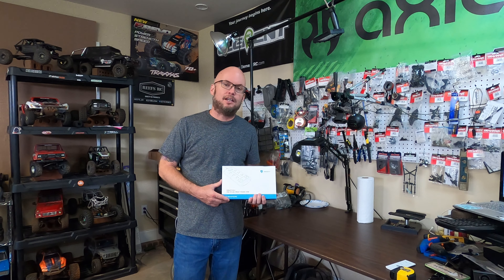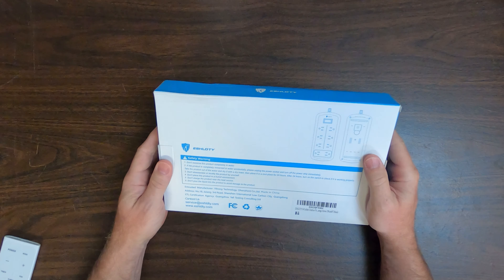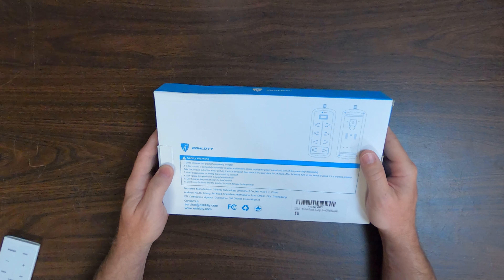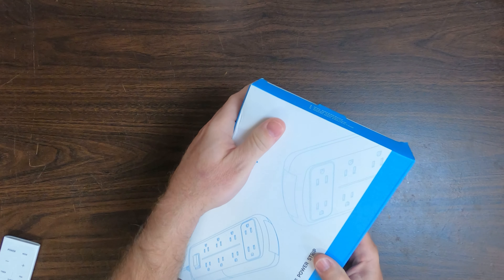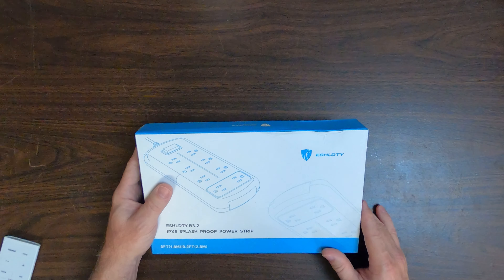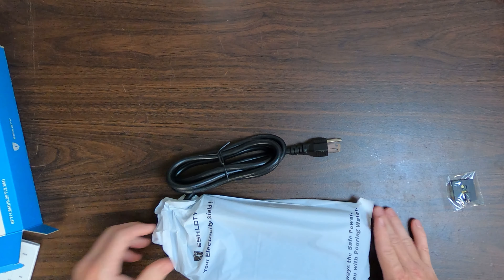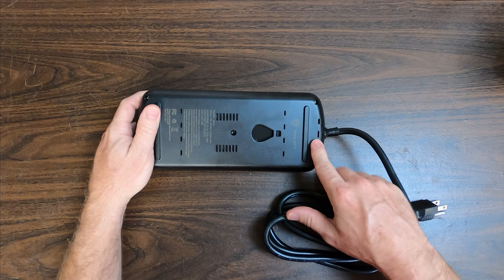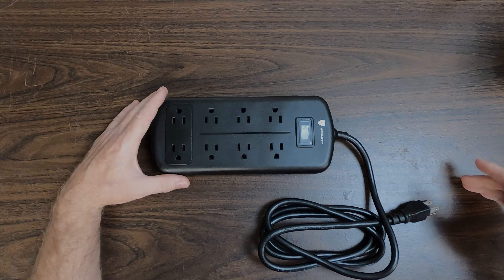ESHLDTY 8-Outlets Outdoor Power Strip Weatherproof IPX6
Brand：Eshldty

Check them out and happy shopping!

Power Everything: Equipped with 8 widely spaced AC outlets to power all of your household devices. Wall mount multi outlet plug support indoor and outdoor light,TV, cinema,camera in your patio,garage,RV,camping,courtyards
IPX6 Waterproof Tech: Waterproof rating far exceeds IPX4 of other brands. No more worrying about rain or any water splash. ESHLDTY outdoor surge protector can effectively prevent all kinds of short-circuit, electric shock caused by incoming water. Patented by USPTO and WIPO.

Electric shockproof: Adopts ESHLDTY's exclusive patented technology-Power AutoⅠ. Foreign objects (finger/metal toy etc) can't match and contact the inner circuit so that no electric shock occurs, which avoids the risk of electric shock to children, the elderly.

1. You can also support by buying BigHead RC Shirts and Merch ⇨

The Camera I Use - GoPro HERO8 Black
Tripod I Use Joby JB01507 GorillaPod
Editing Mouse I Use Shuttle Pro V.2
Helping Hands Soldering Aid I Use